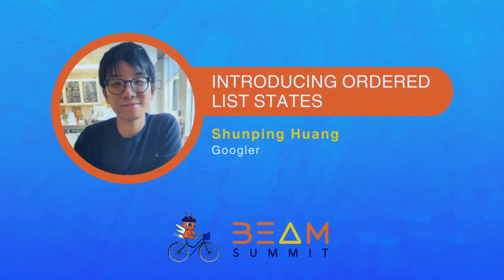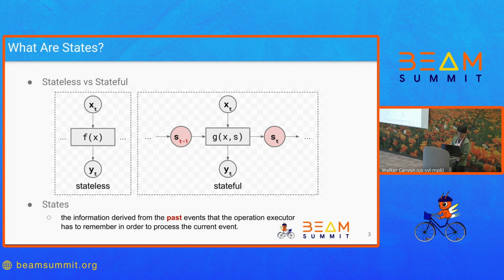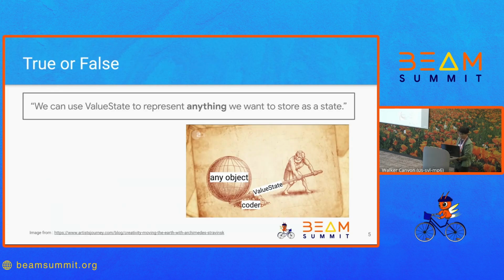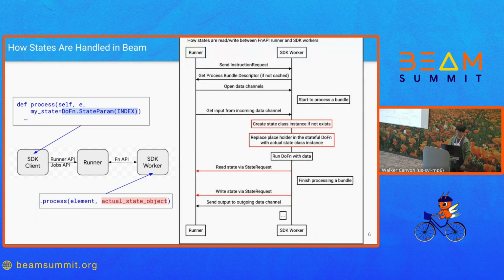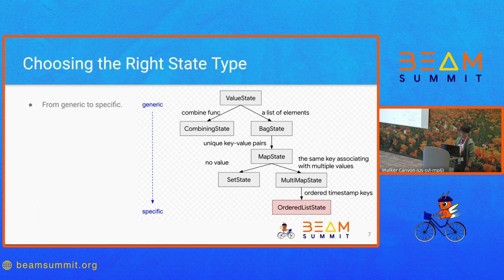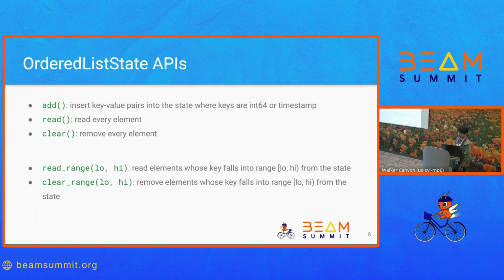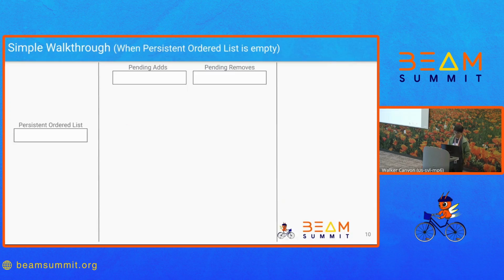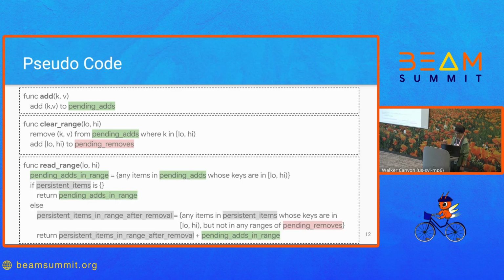Introducing Ordered List States - Beam Summit 2024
To introduce ordered list states from concept to implementation.